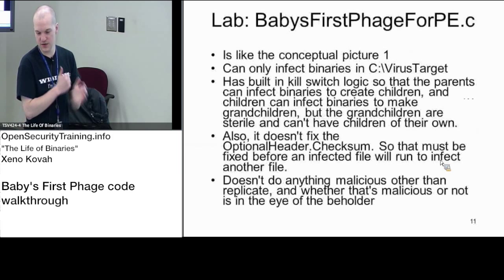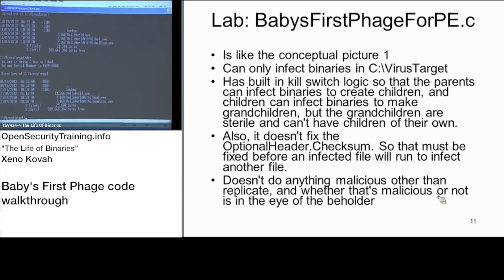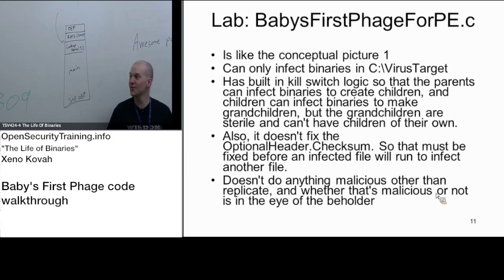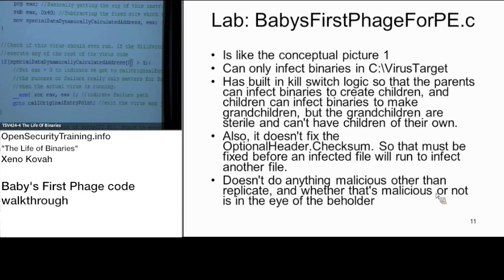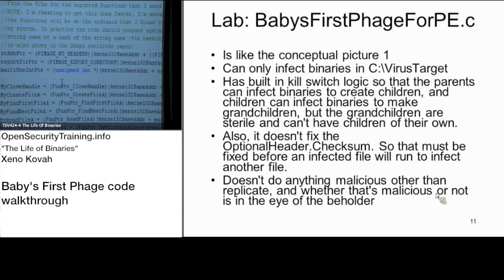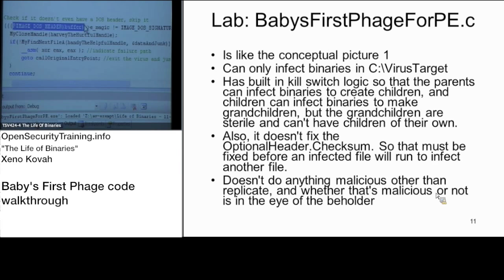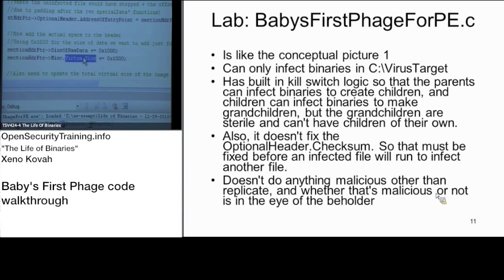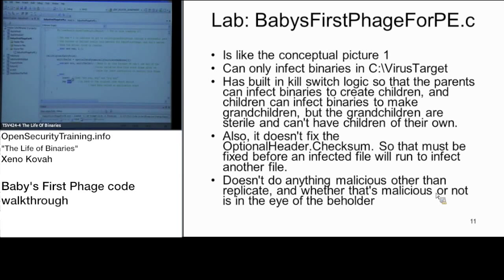2013 Day2P32 LoB: BabysFirstPhage.c Code Walkthrough